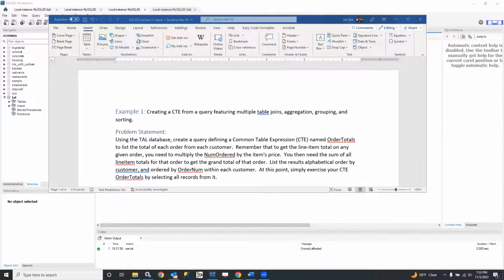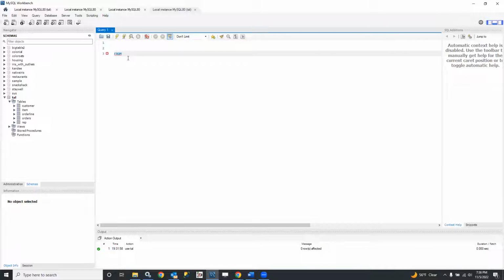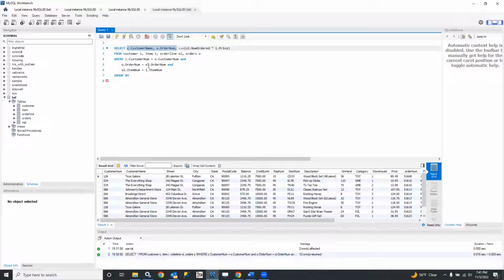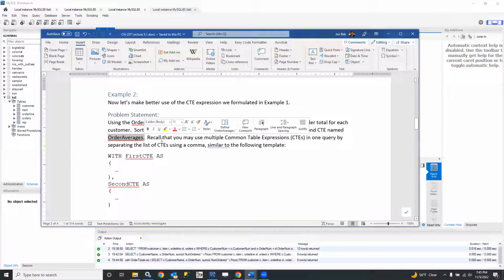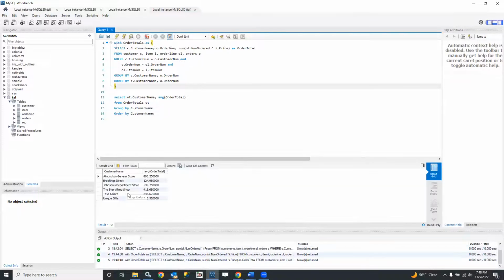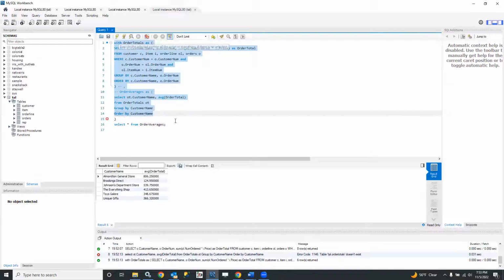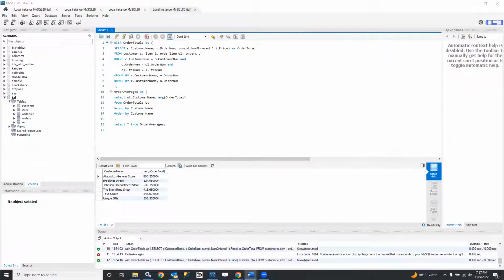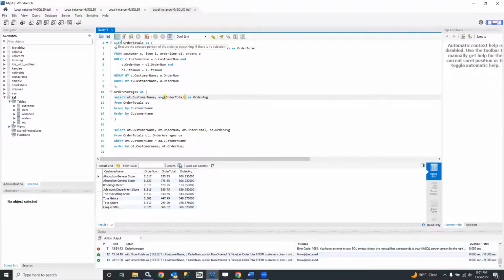CIS-237 Lecture (Bek): Common Table Expressions CTEs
Jon Bek demonstrates the construction and use of Common Table Expressions (CTEs) in SQL query coding.